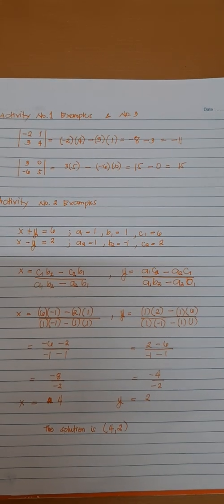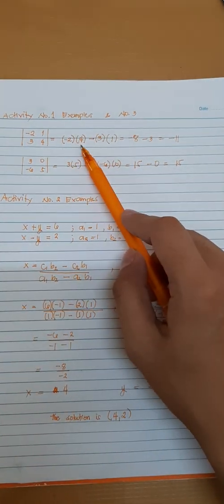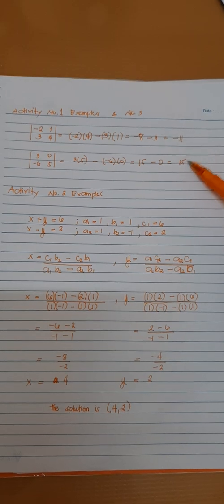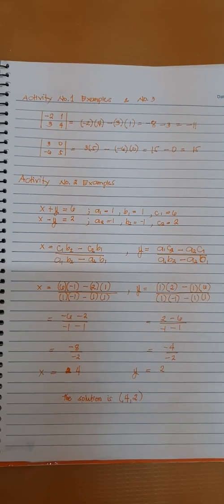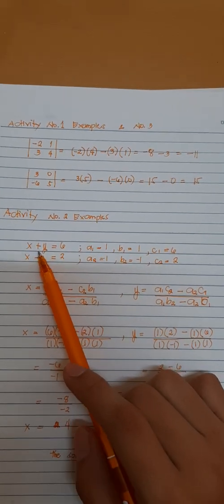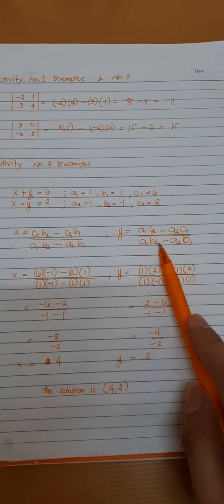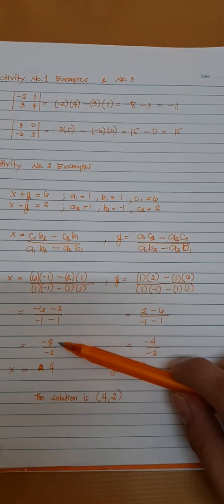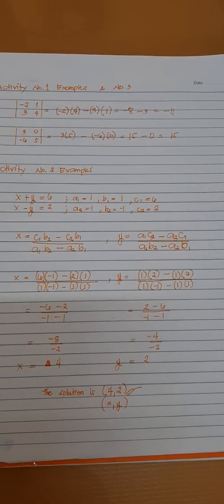Grade 8 math: Evaluating Determinant